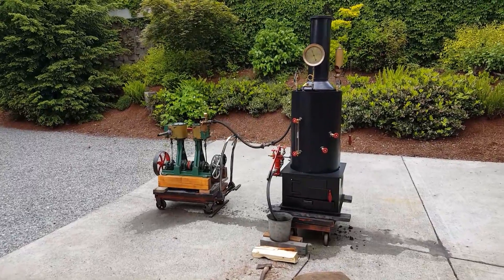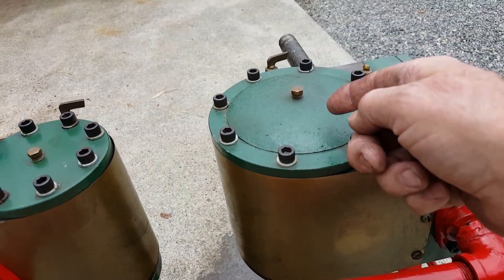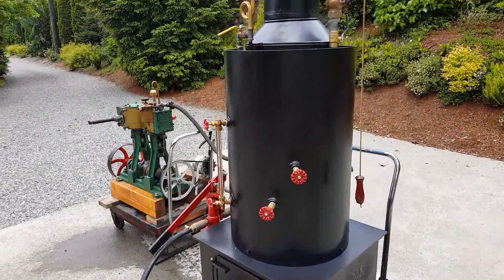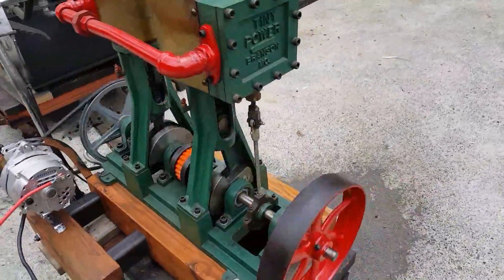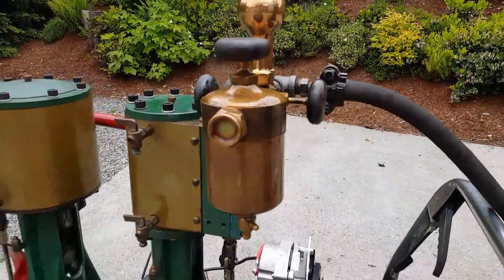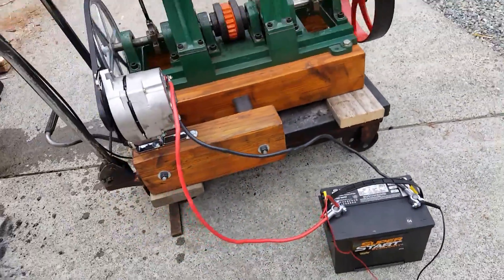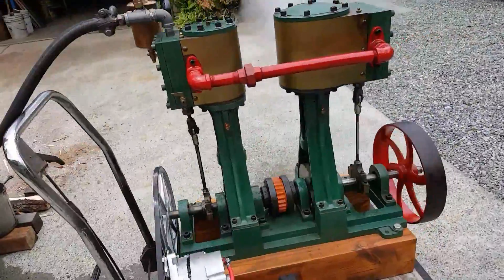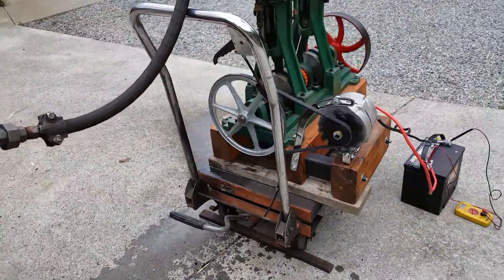Steam Engine and Boiler with alternator off grid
Live Steam Engine and Boiler with Alternator Off Grid
I bought this steam engine and installed a 85 amp. alternator.
I am selling it with one of my 20" boilers.
I bought this steam engine and installed a 85 amp. alternator. It comes with a Antique Swift oiler. The bore is 3 inch on the high pressure end and 5 inch on the low end piston with a 4 inch stroke. I estimate this engine will produce 5 hp depending on the boiler pressure. The height of just the engine is 28 inches and the length is 32. The flywheel is 12 1/2" dia. It weighs 150 lbs. It runs at 325 rpm wide open.
This is with a fire-tube boiler. It also includes a brand new style of firebox with the ash pan built into it.   It is brand new and weighs around 600 lbs. It measures 80" high to the top of the stack x 24" square at the base. The boiler itself is 20" dia. x 30" tall, made of 3/8" steel. The pop-off valve is set at 100 lbs. The boiler has twenty-two 1-1/2" dia. copper tubes rolled in that are 28" long. The firebox is 22" x 22" x 15" tall with plenty of room for large pieces of wood or lots of coal. The ash pan is built into the base. A feature on this boiler is the the blower ring. With the addition of this item, the draft is increased by ten times. The amount of air moving through the fire is amazing. It also includes a large hand pump with a 1 inch ram. This boiler will supply enough steam for a 5-6 Hp. engine.